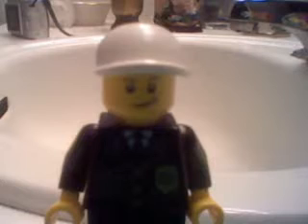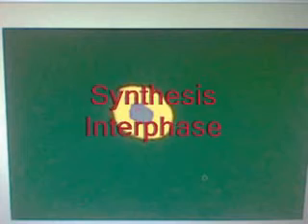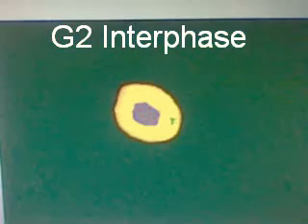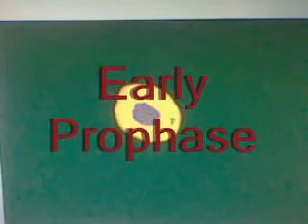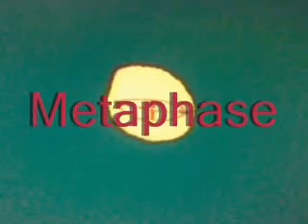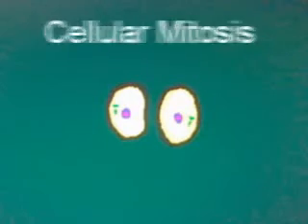Bio Joe Explains Cellular Mitosis.avi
Lego man "Bio Joe" Explains Cellular Mitosis to a Clone Trooper!